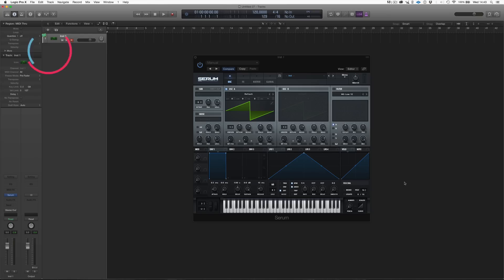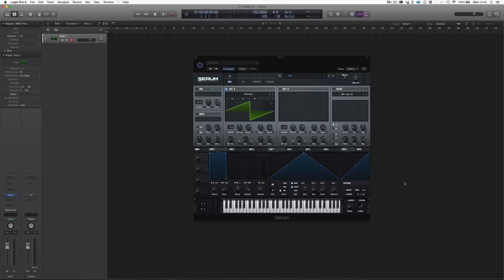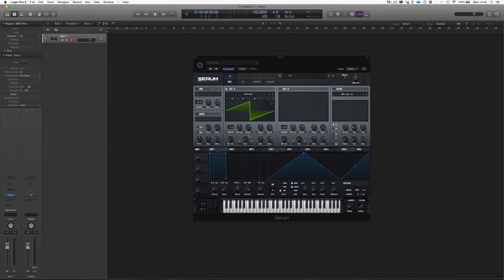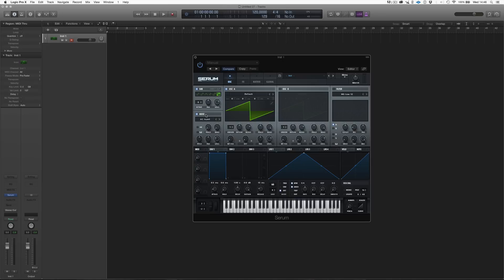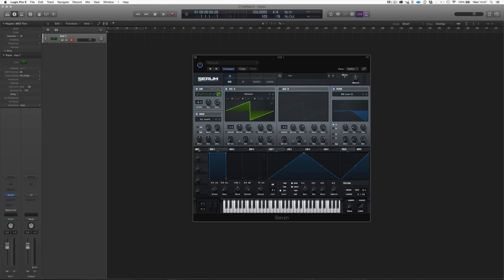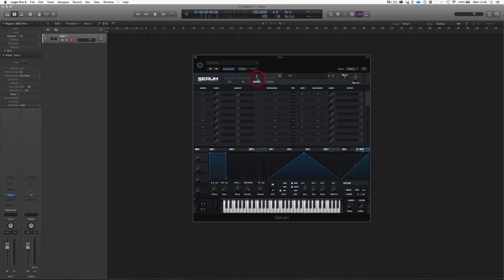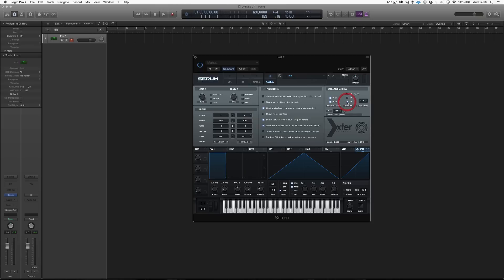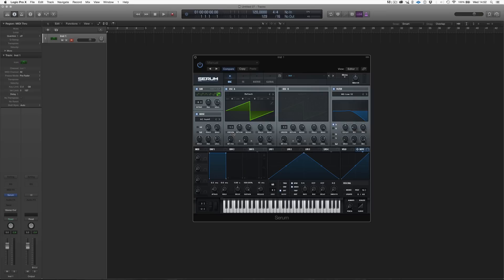Using Xfer Records 'Serum' with 7 Skies - Overview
** This is an example video for the full course available to subscribers on our site**

Regularly getting voted the number one softsynth in the world today, in this instalment of ‘How To Use’ we tackle the beast that is ’Serum’ . Who better to lead us through this vast synth than one of the original factory preset designers, none other than ‘7 Skies’. Over this epic 7 hour course, (yes, 7 hours on one synth!) David takes you through every knob, fader, matrix, FX, and envelope of this deeply versatile synth. Not only that, but the last four videos are dedicated to creating some highly useable presets - showing you some real world examples of how to pull the best out of the synth that has take the electronic music world by storm.